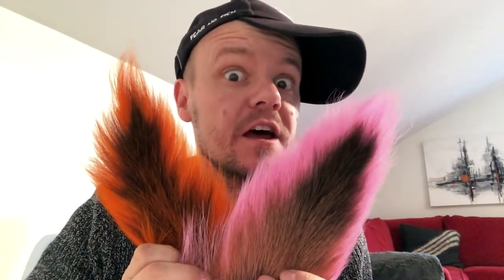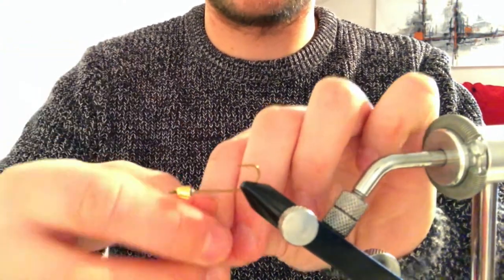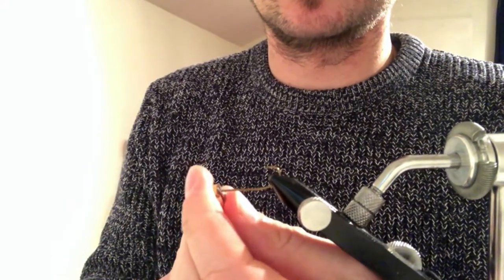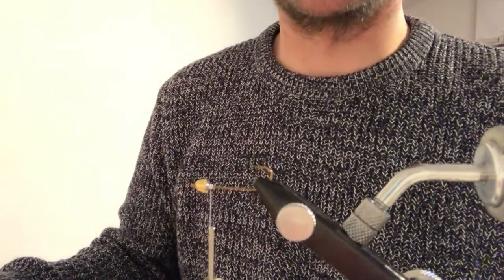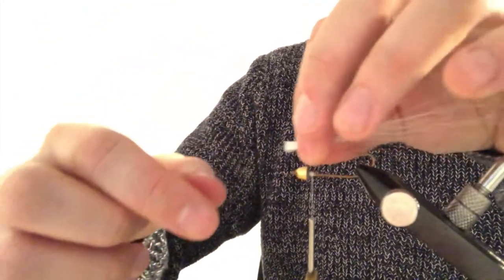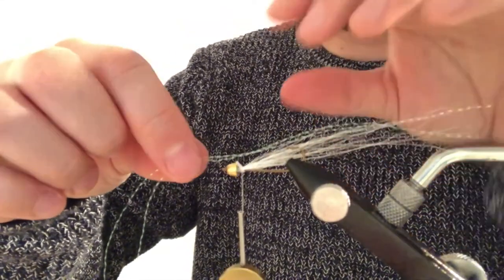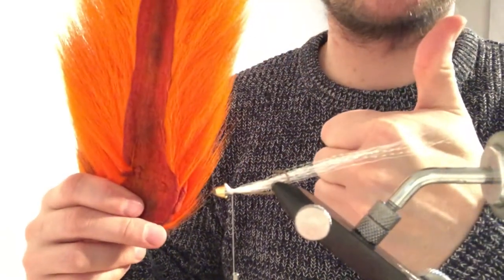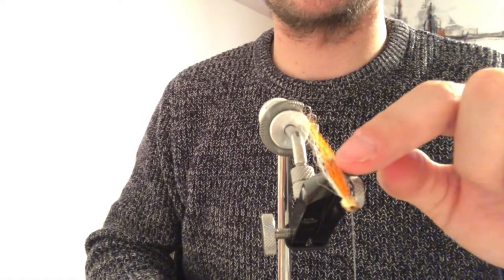The Best Seatrout fly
This video is about the best fly for Seatrout fishing in Saltwater, how its tied and fished. with results.
This particular fly is tied on a Partridge Flashpoint D3ST S/E Streamer hook size 6.

The Jiggy Song is not a real song, it is just something that popped into my head.

Thanks to my fishing buddy, Trond Askildsen, for netting the 1.2 kg Seatrout and taking the photo.